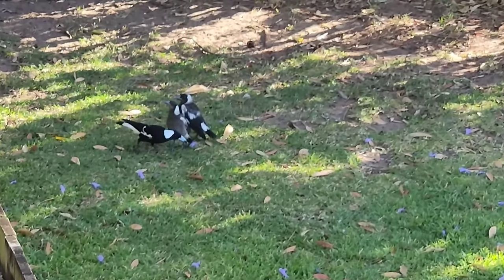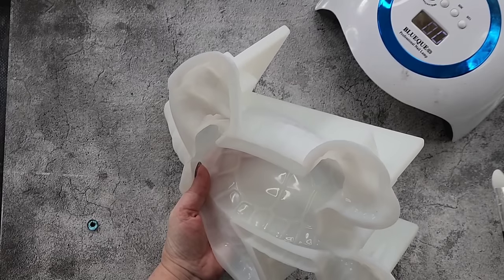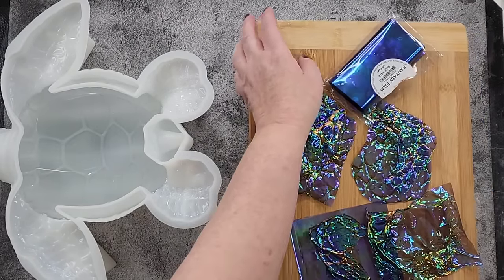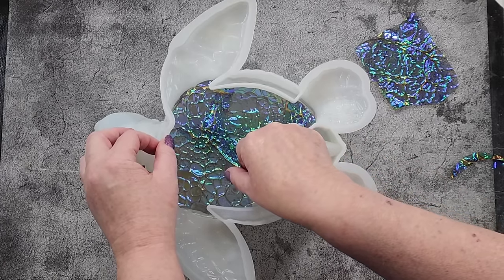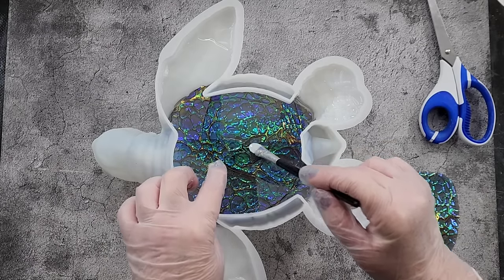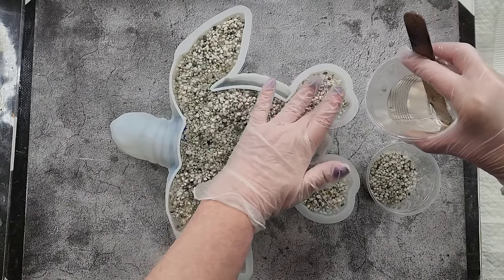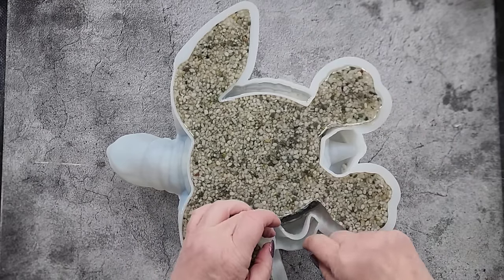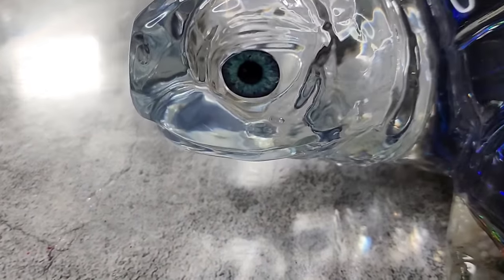#1832 You Won't Believe Your Eyes When You See This HUGE New Turtle Mold!!!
Giant Resin Turtle
I used Let's Resins Deep Pour resin to make this incredible Turtle.
Here is the link to my Giant Turtle silicone mold
This huge turtle molds takes about 1400g without any fillers used.